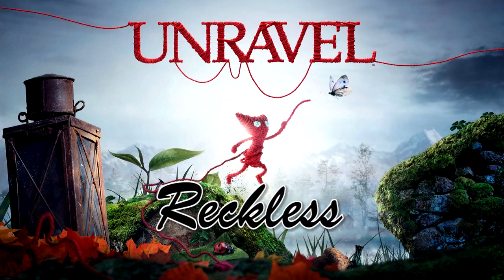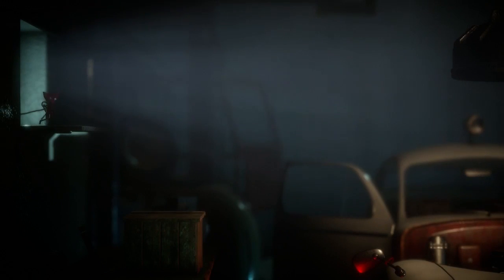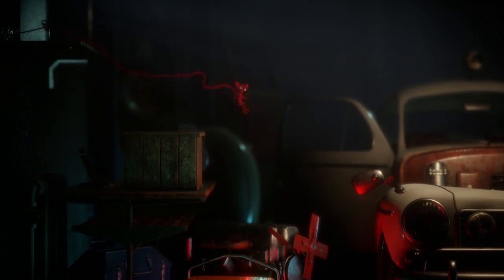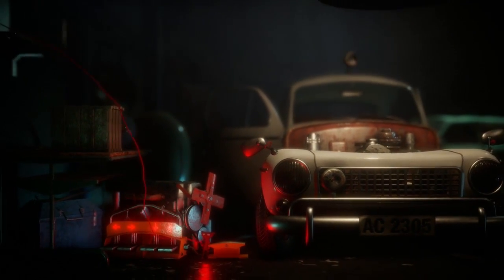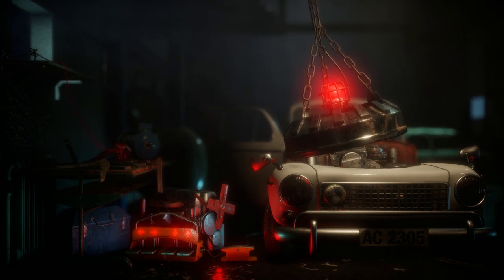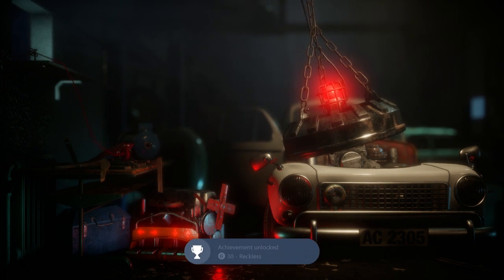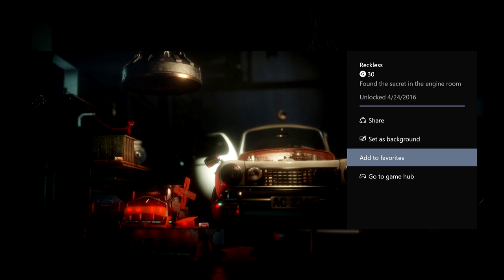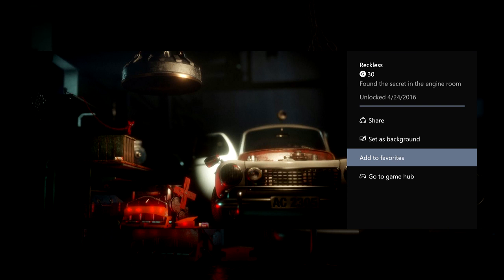UNRAVEL - "Reckless" achievement guide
Tristan is back with another achievement guide in Unravel this time he is showing you how to get the "Reckless" achievement.